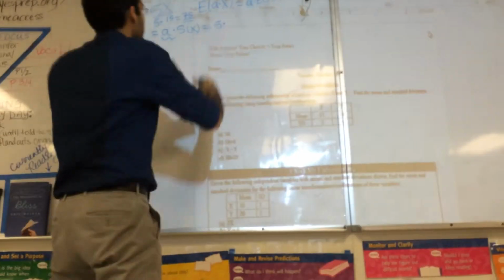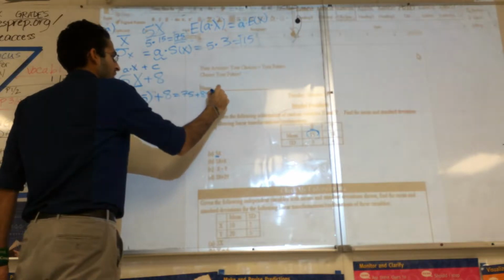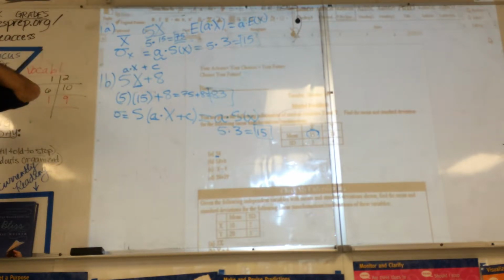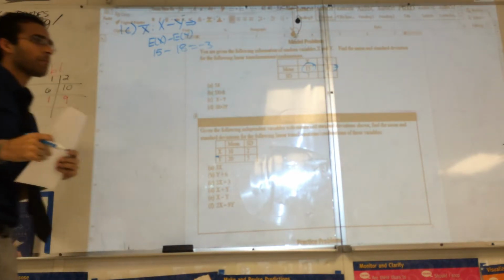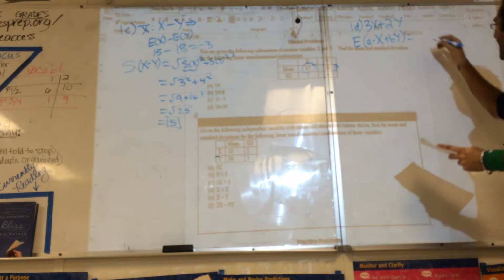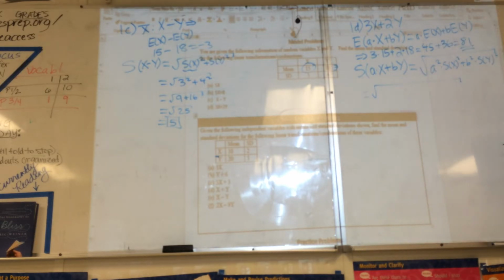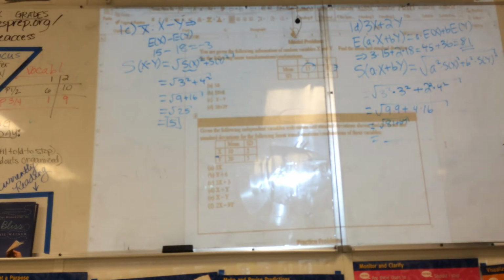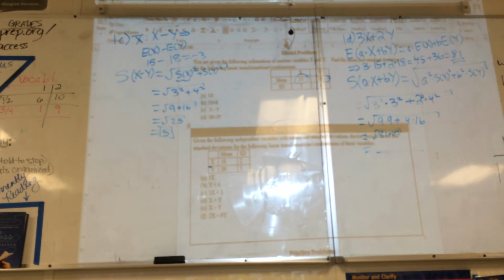AP Statistics Lecture October 14 Part 1